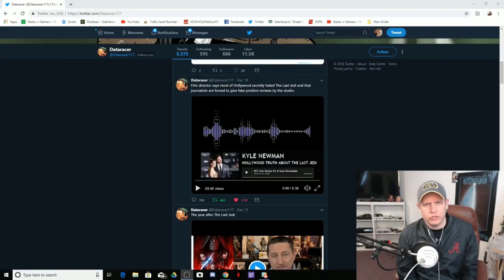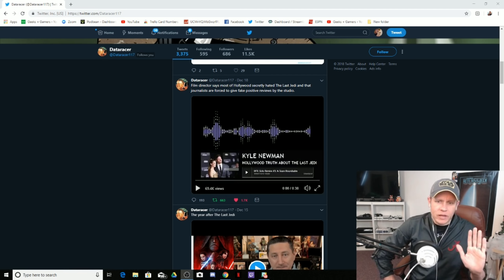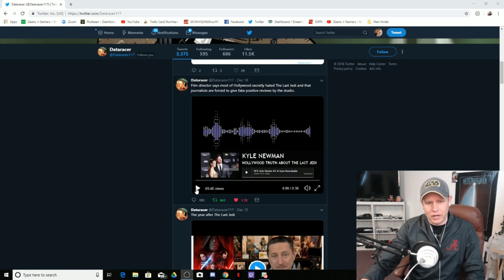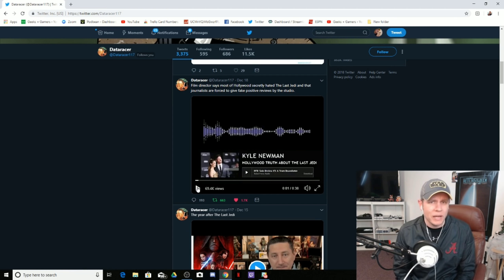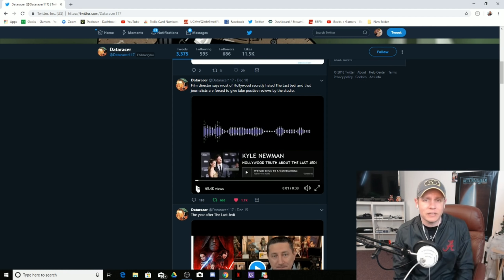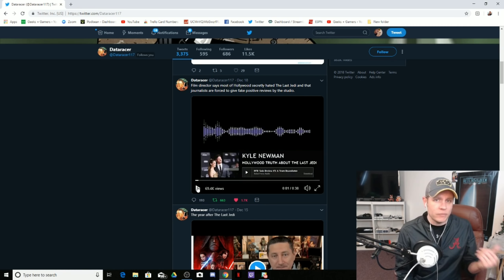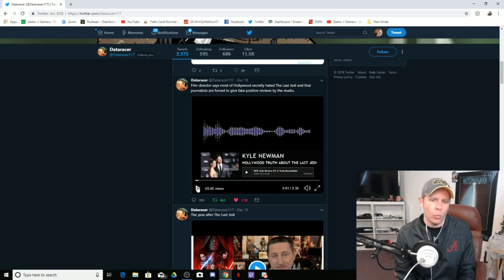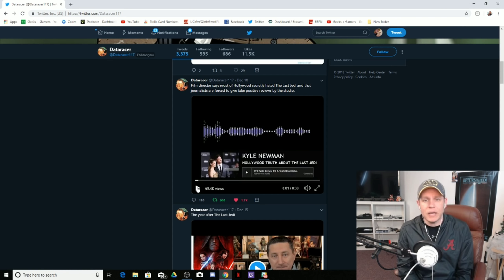The Truth About The Last Jedi Exposed